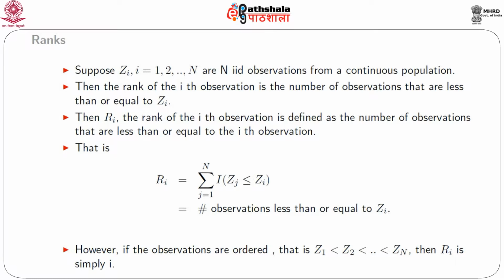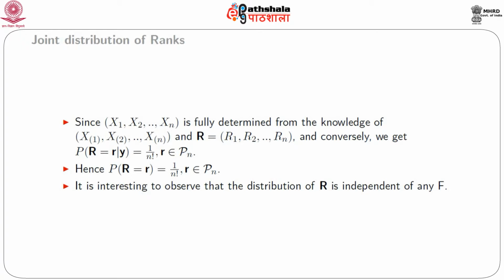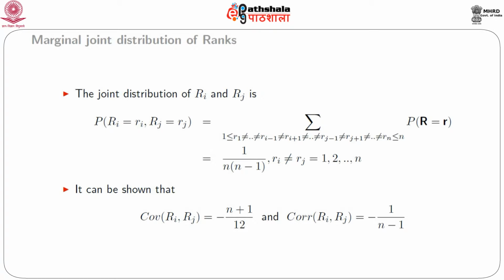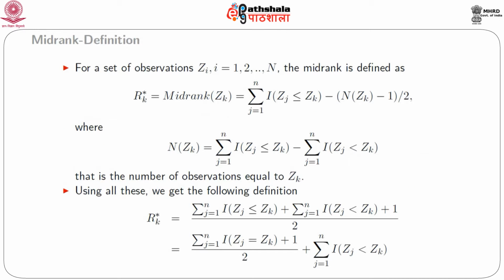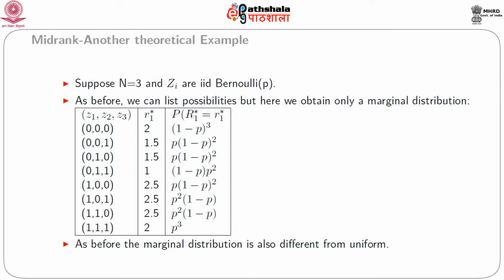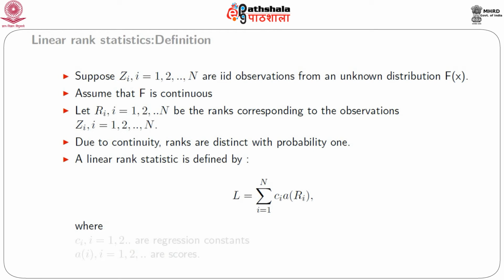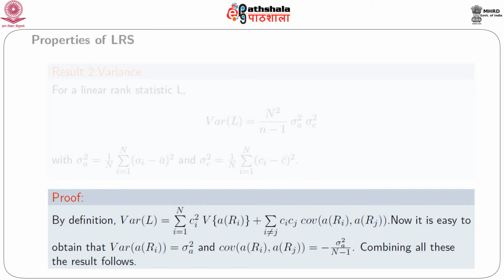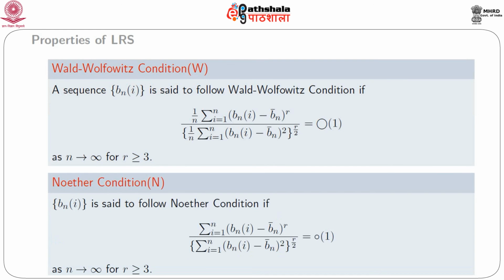Linear rank statistics I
Module: Linear  Rank Statistics I

Content Writer: Dr Rahul Bhattacharya